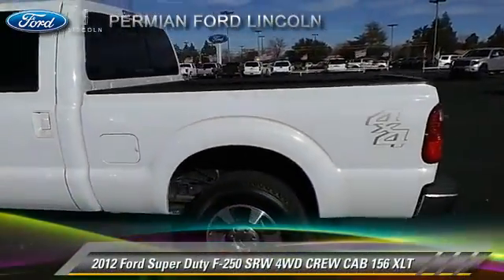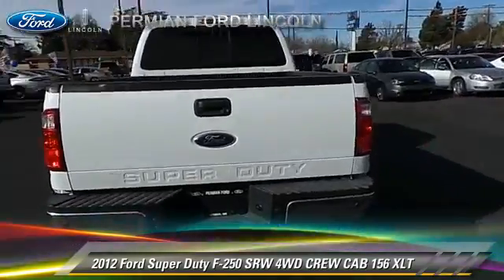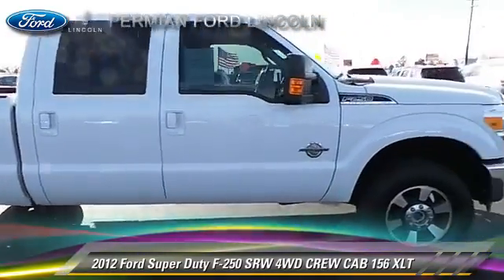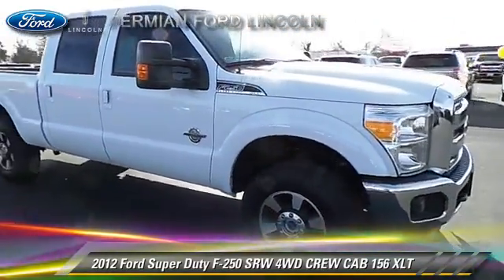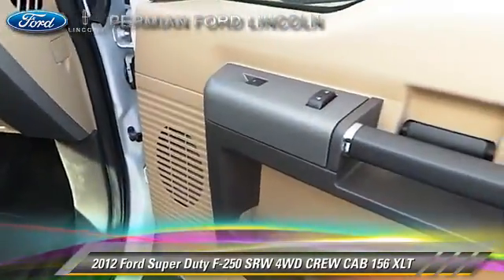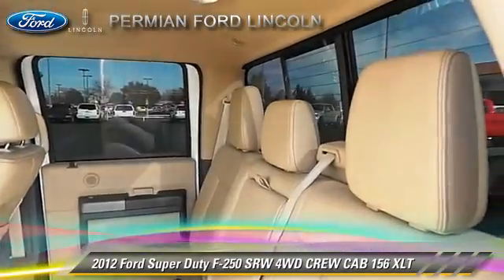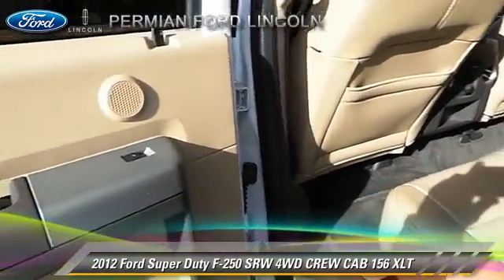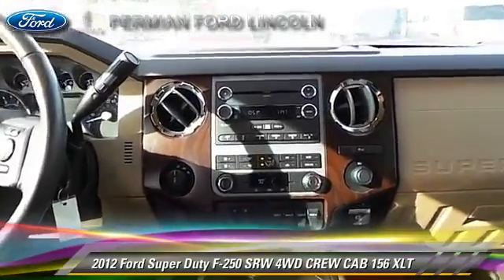Permian Ford, Hobbs NM 88240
Permian Ford

[DFIN:3:2864808:I:2596:D75F280A:cf6a6ebac9591f4b4c8dff5efec3fa27]